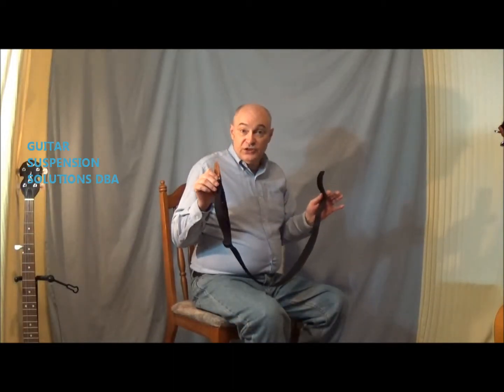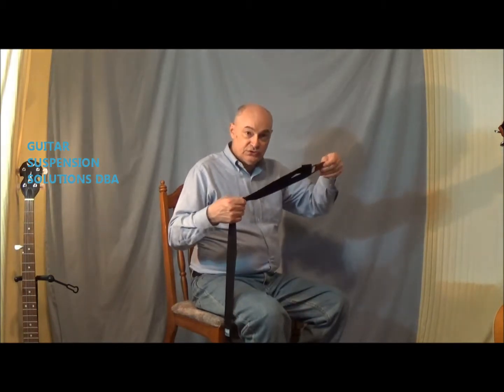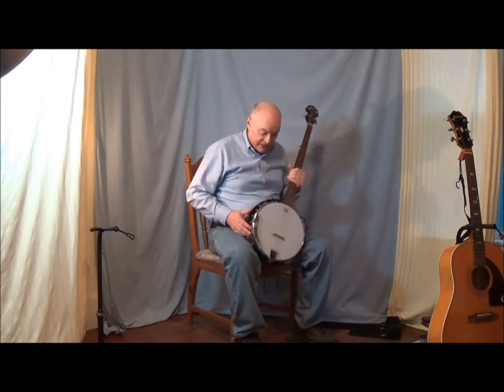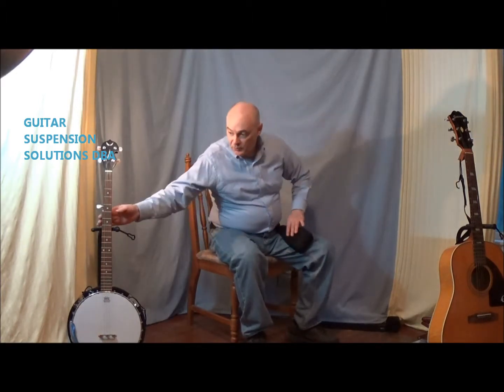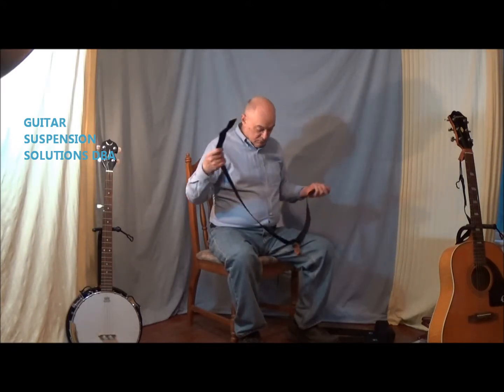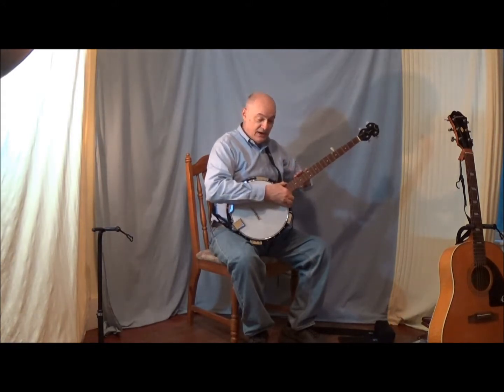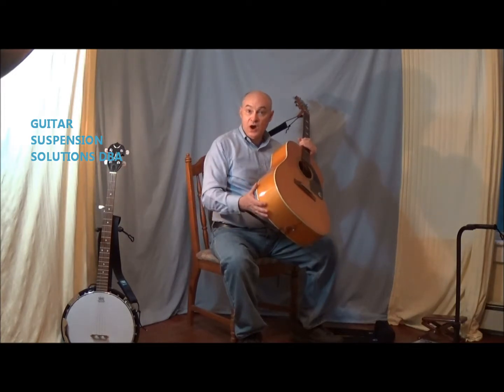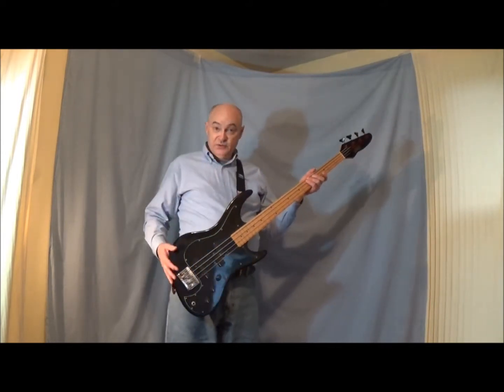Bif Zane: Bod-LockTM 2-in-1 Guitar Strap in Standard Configuration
Randy Lehoux, aka recording artist and songwriter Bif Zane demonstrates how to assemble and use Guitar Suspension Solutions' dba new Bod-LockTM 2-in-1 Guitar Strap in the Standard Configuration. This versatile tool can be configured in three different ways to support the weight of guitars, banjos and more. U.S. Patent No. 6,250,525